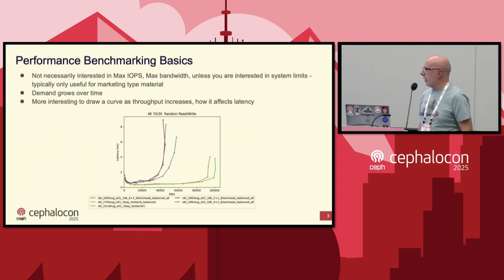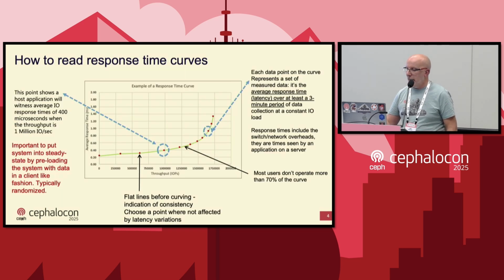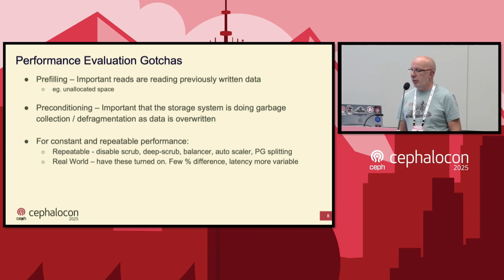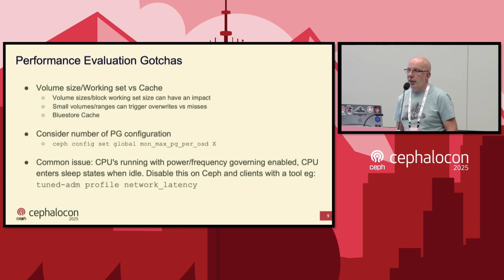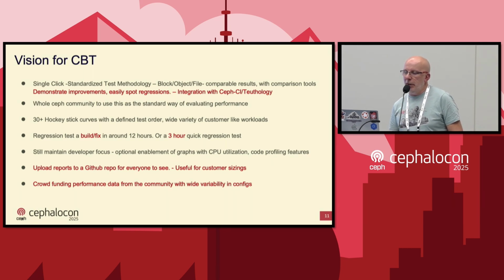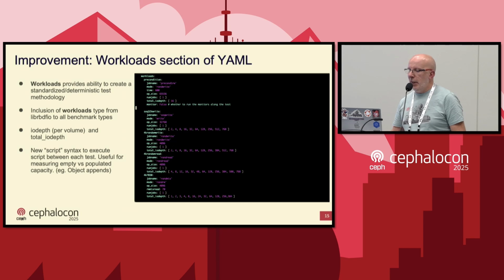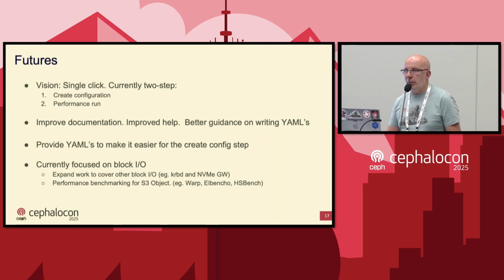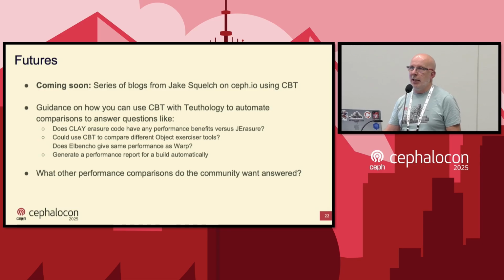Ceph Performance: The Basics of Tentacle Racing - Lee Sanders, IBM UK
Performance benchmarking of a storage system requires a disciplined and deterministic approach to ensure that the results are consistent, repeatable and comparable. There are many ways to evaluate the performance of your Ceph cluster correctly and incorrectly. This talk discusses the basics and best practices for evaluating the performance of Ceph clusters and the pitfalls you can easily fall into. We discuss the various kinds of performance data to collect and how to measure the performance that users, engineers and clients are interested in.